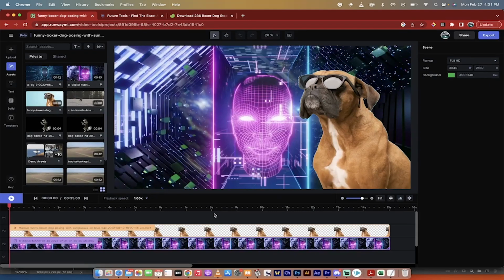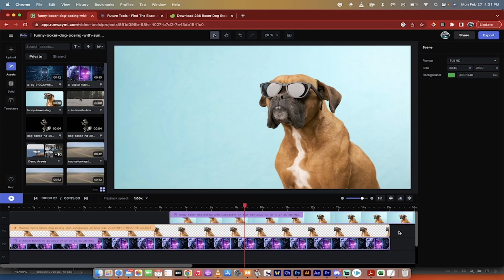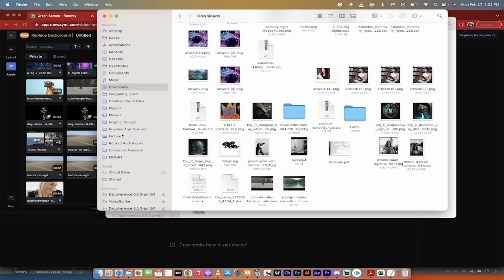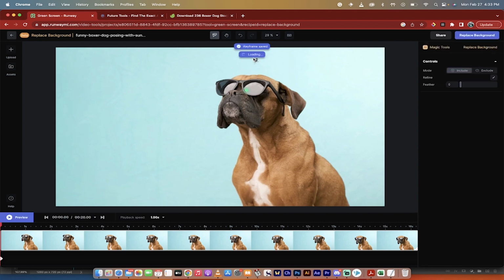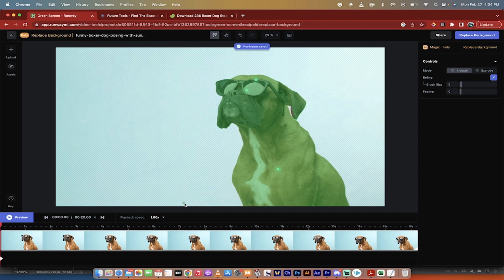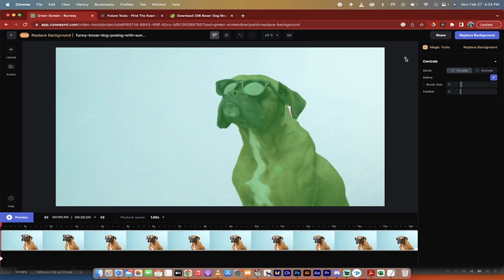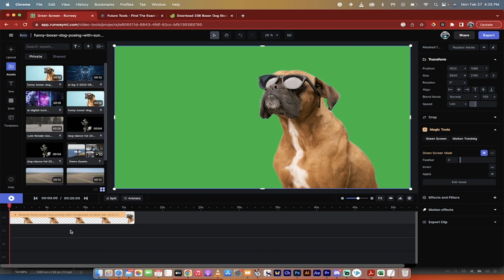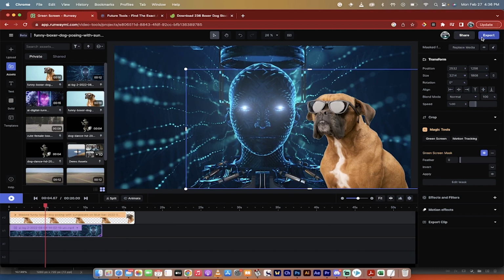How To Remove Delete The Background From Any VIDEO With This FREE AI Tool